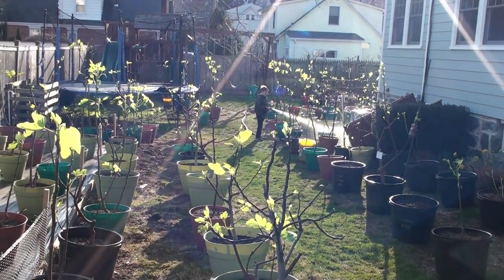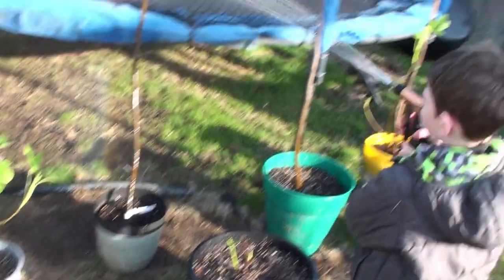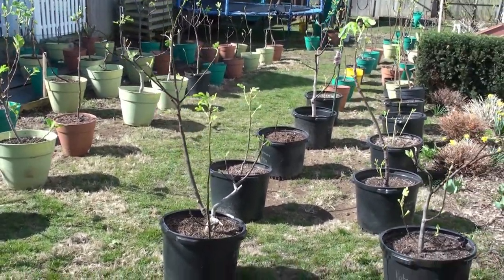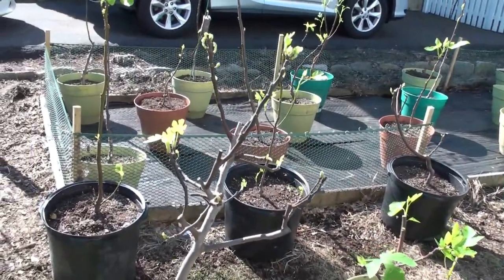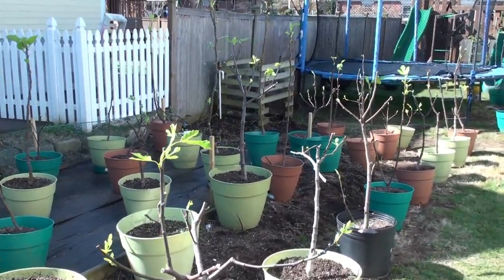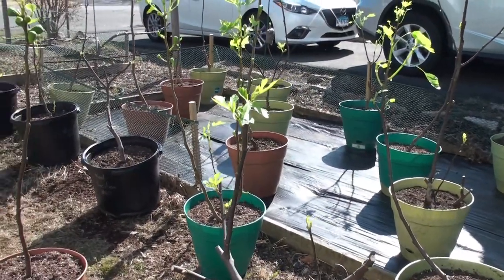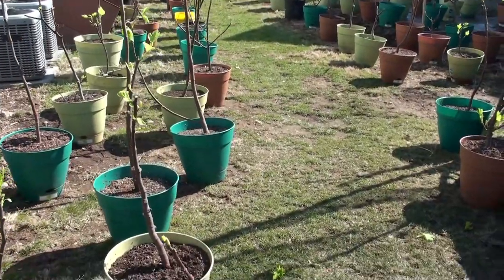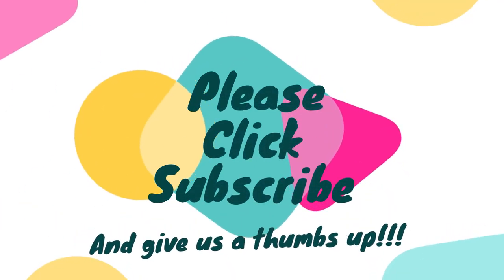Springtime Fig Tree Setup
A short six-minute video of my fig trees being unpacked from the basement and setup for grow season!  What do 200 to 300 fig trees look like in a small backyard?!?